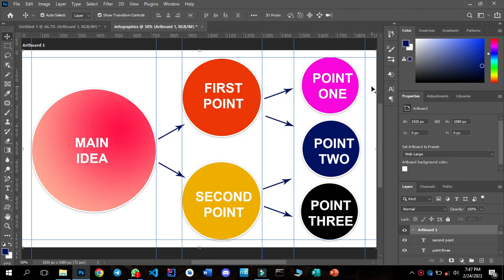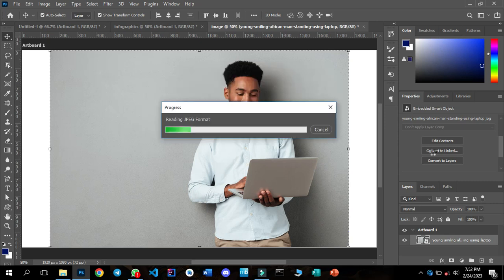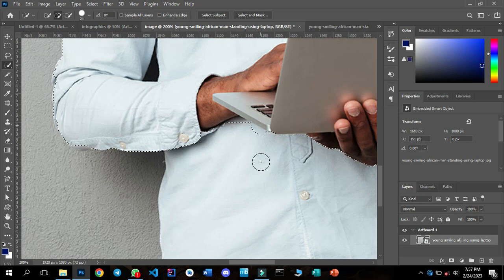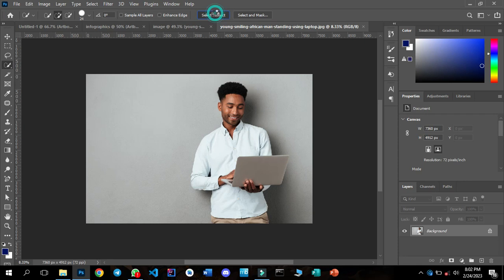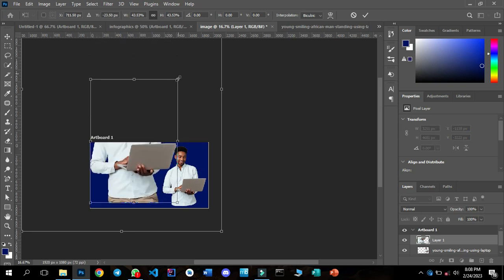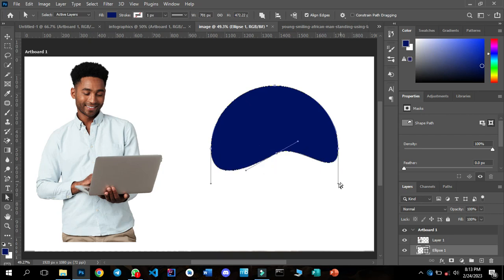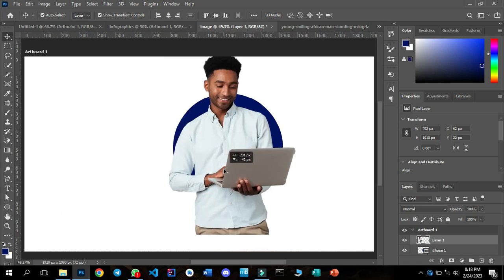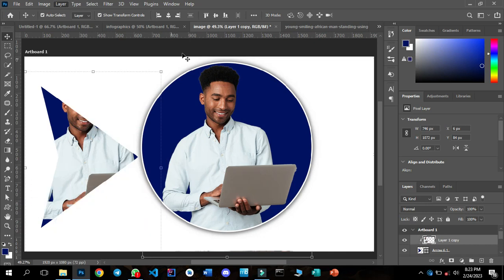Removing Image Background with Adobe Photoshop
Code Hub has prepared intuitive educational contents and this is one of them. In this thirty-minute video, you will learn how to remove the background of any kind of image. You will also learn how to insert the image into a container and a lot more. This course is beginner friendly. There is a complete course on Graphic Design on code Hub Africa platform.
Get all other courses on the Code hub Africa platform. Other courses include, Python for beginners, Artificial Intelligence, Video Editing, Cyber Forensics etc.